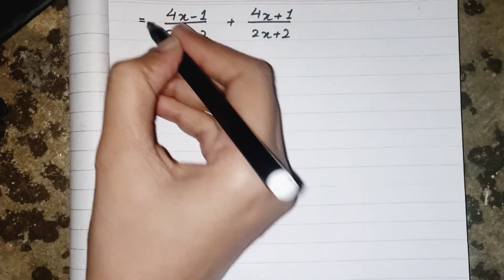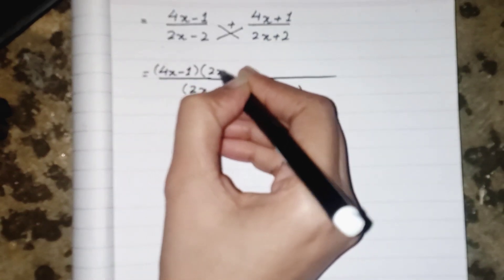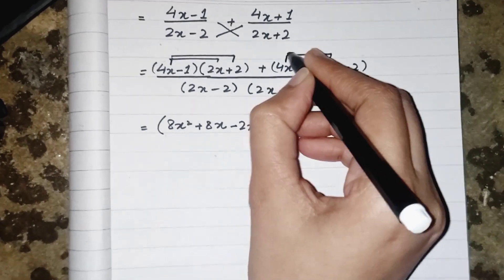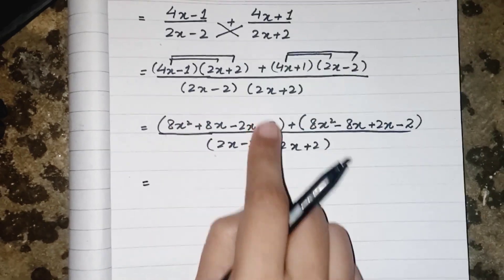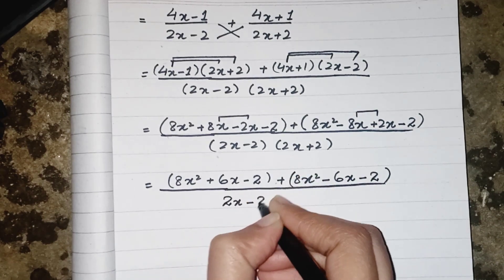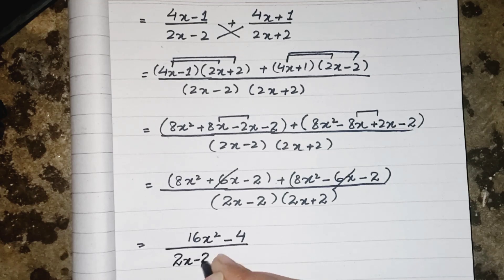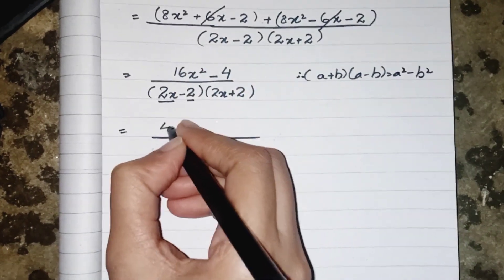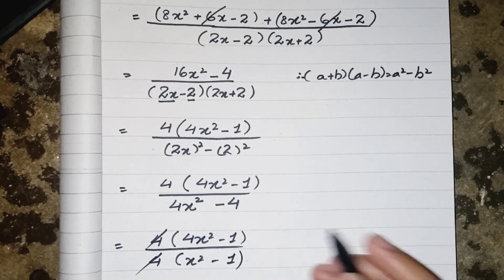How to solve; 4x-1/2x-2 + 4x+1/2x+2 Rational Function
Hello Genius 👋
Hope you understand how to solve Rational Function using basic mathematics concept.